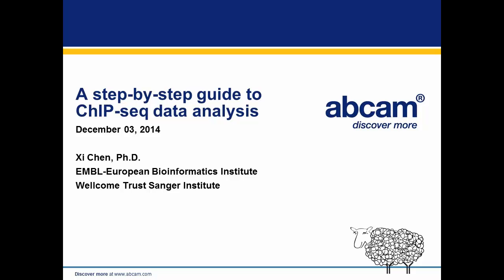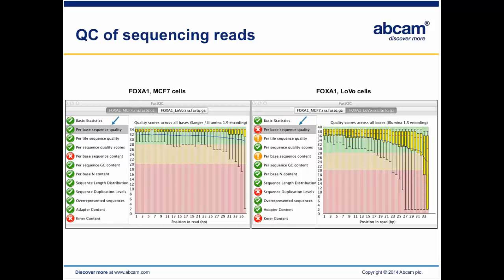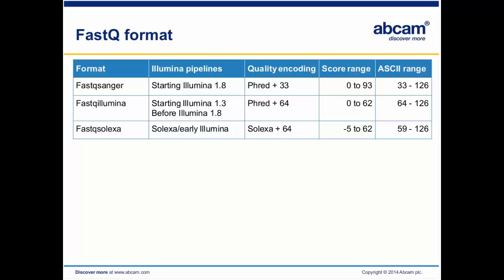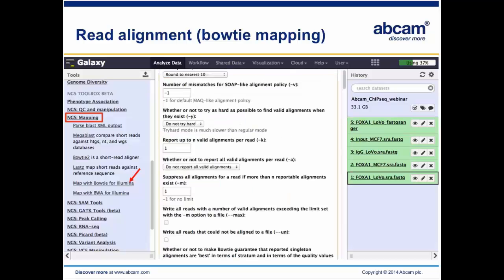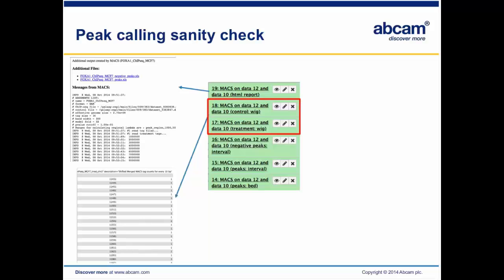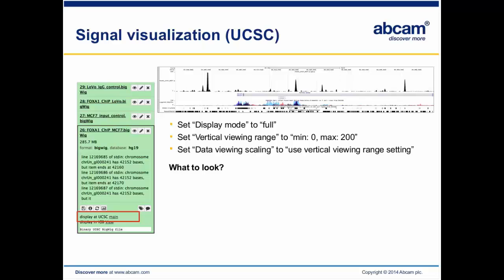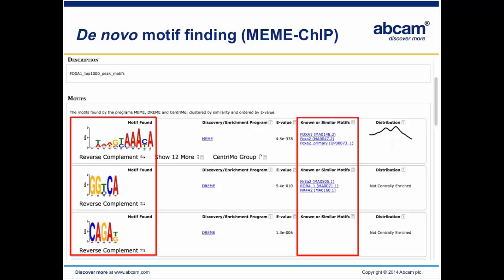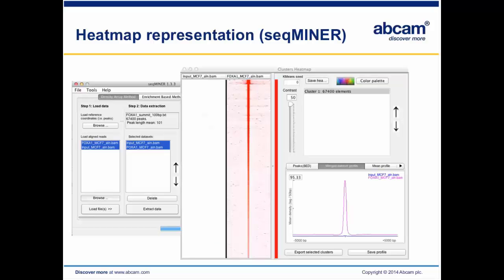A step-by-step guide to ChIP-seq data analysis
This on-demand abcam webinar presented by Xi Chen (EMBL-European Bioinformatics Institute and Wellcome Trust Sanger Institute) explains how to perform routine ChIP-seq data analysis using a combination of different online tools. It provides an opportunity for bioinformatics beginners and wet-lab biologists who do not have much experience with unix operating systems to learn about how ChIP-seq data sets should look and the types of results that can be extract from ChIP-seq experiments.​